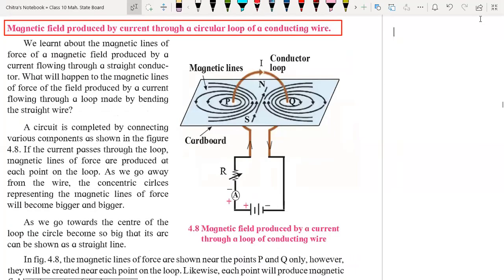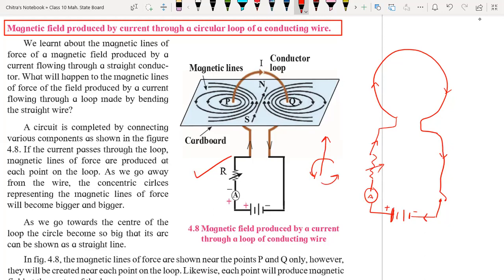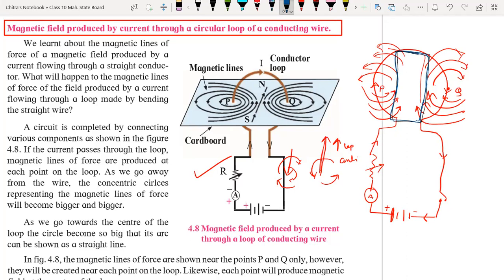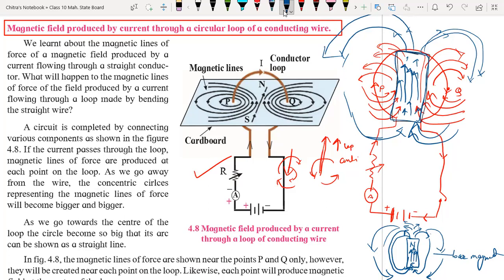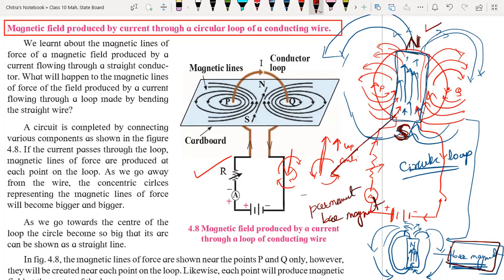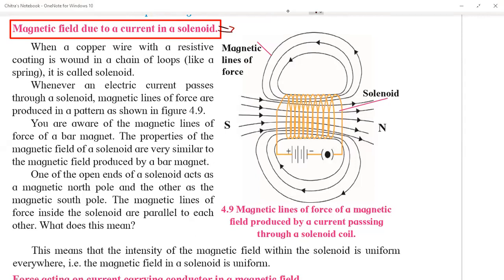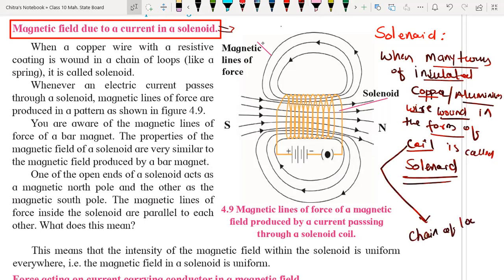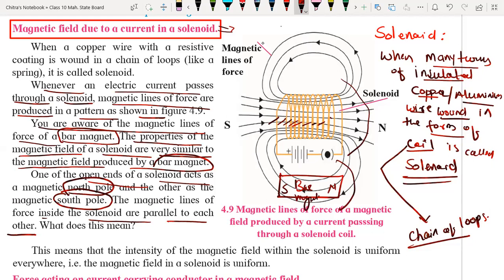Magnetic field produced by circular loop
Magnetic Field Pattern due to a Circular Loop Carrying Current

The magnetic field lines are concentric circles at every point of a current carrying circular loop. The direction of magnetic field of every section of the circular loop can be found by using the right hand thumb rule.

At the centre of the circular loop, The magnetic field lines are straight.
Each segment of circular loop carrying current produces magnetic field lines in the same direction with in the loop.
The direction of magnetic field at the centre of circular coil is perpendicular to the place of the coil. i.e. along the axis of the coil.
Factors affecting the strength of magnetic field
1. The magnitude of magnetic field is directly proportional to the magnitude of current through the loop. i.e. B∝I.

2. The magnitude of magnetic field is inversely proportional to the radius of the circular loop. i.e. B∝1r.

The following video explains the magnetic field pattern around a circular coil carrying current.